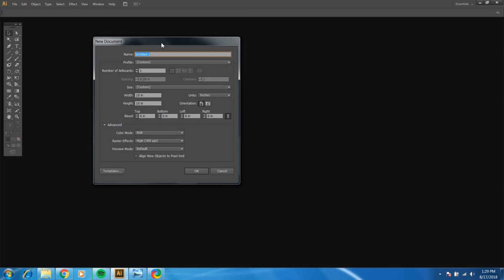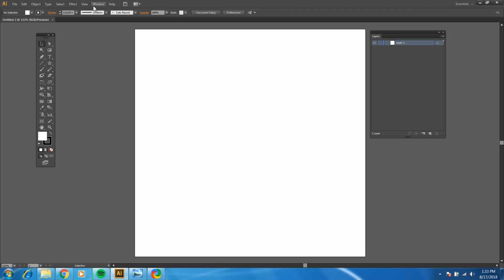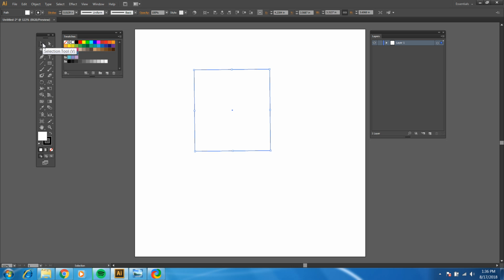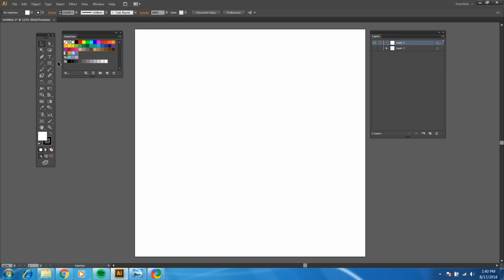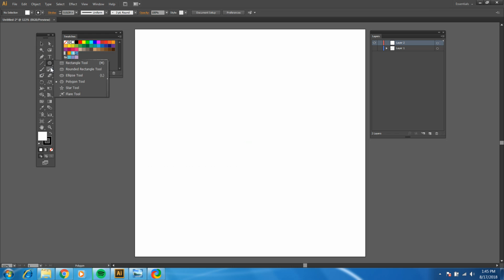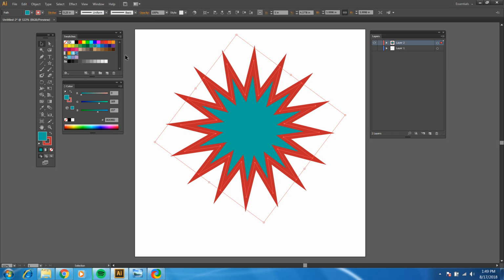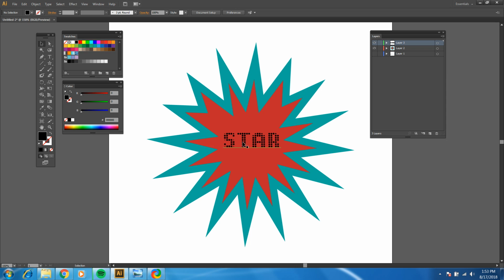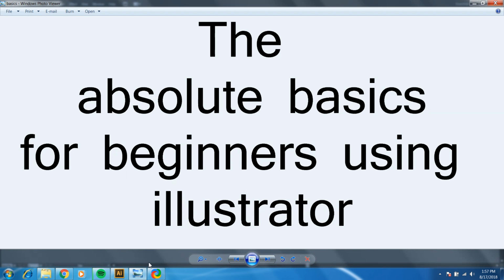The absolute basics for beginners with Illustrator.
We will learn the basic tools in Illustrator to get us familiar with how to use certain tools such as the selections tools, creating type, creating primitive shapes and more.